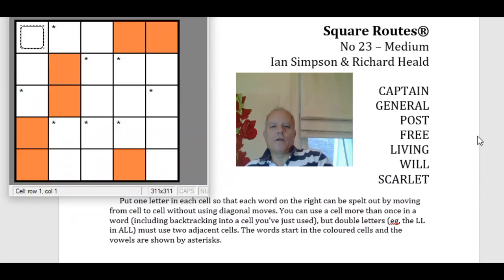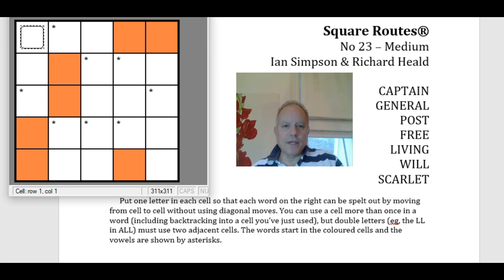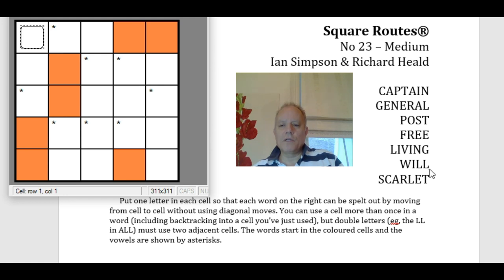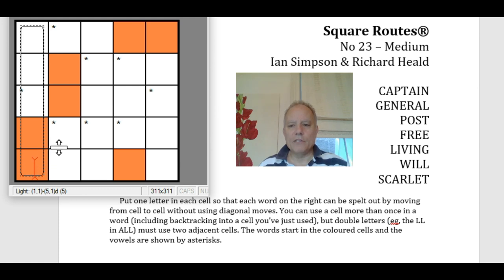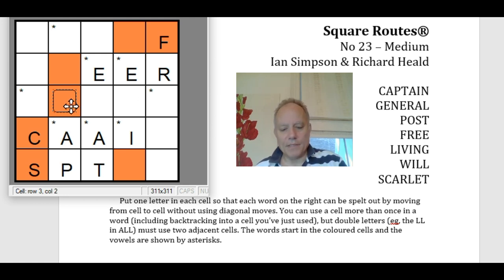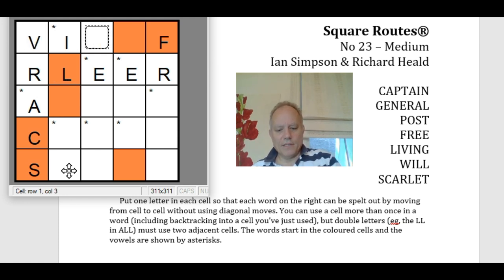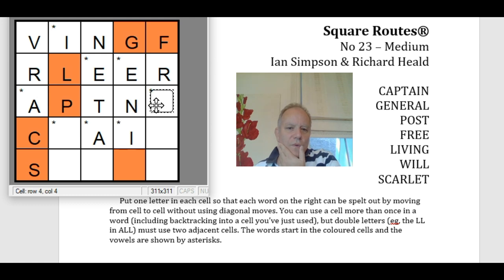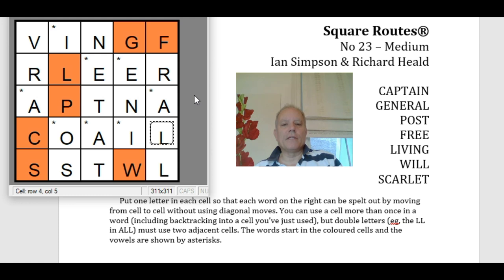Square Routes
Trying the Times's fit-in-the-words puzzle.

Sadly we can't give you a grid to try this one!  But @squareroutes Twitter account has a number of these puzzles to try.

ANDROID:  Coming very soon!

▶SOFTWARE◀ We mainly use some specialist software we are developing, but sometimes we use Duncan's Sudoku Solver, which is available